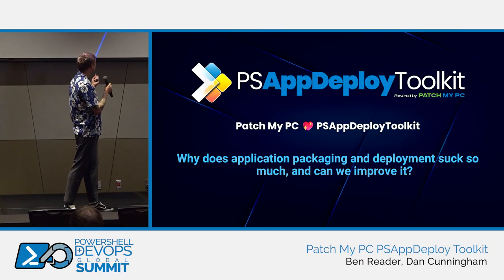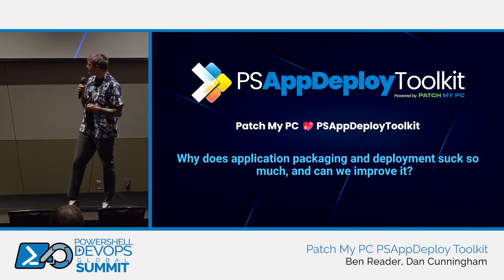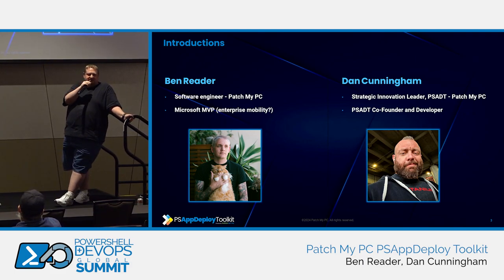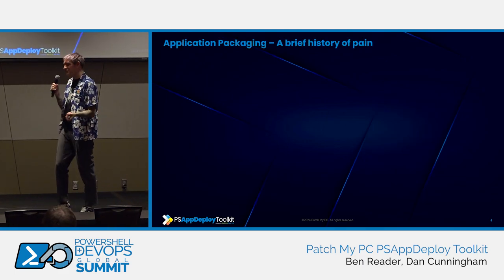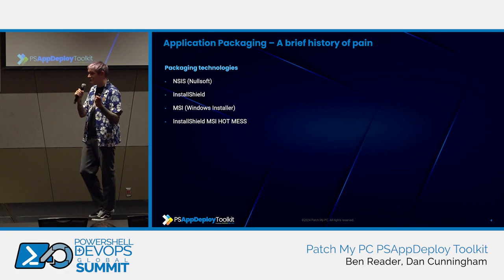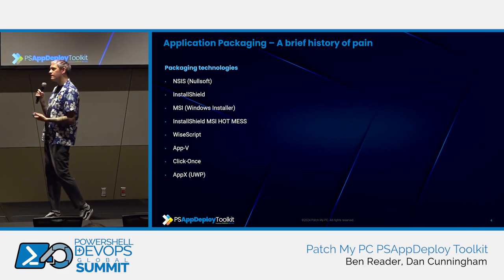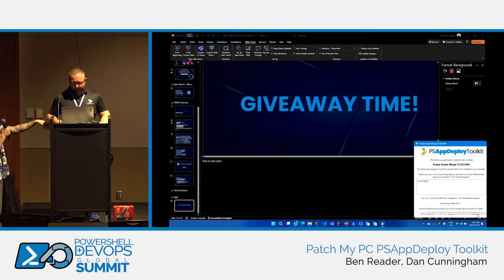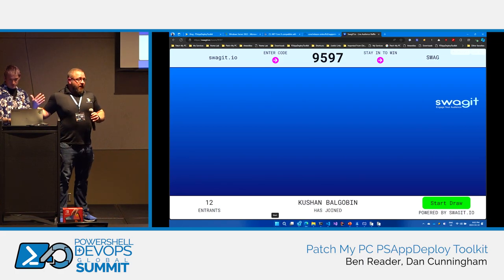Patch My PC PSAppDeploy Toolkit by Ben Reader, Dan Cunningham